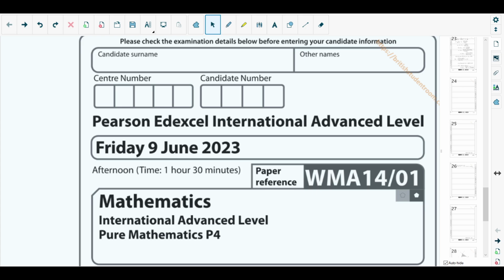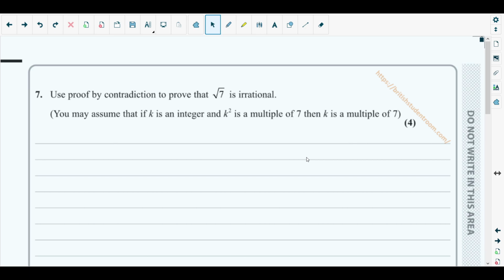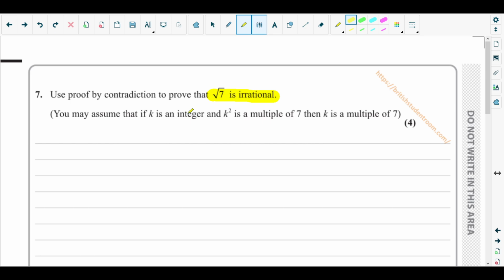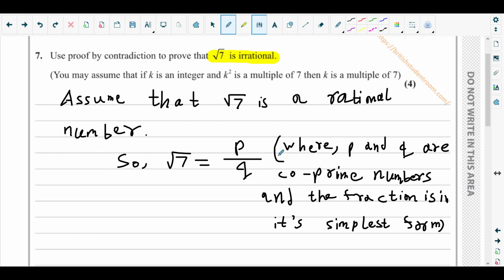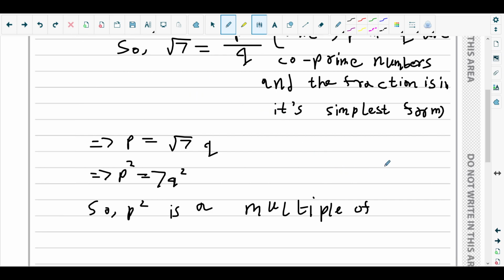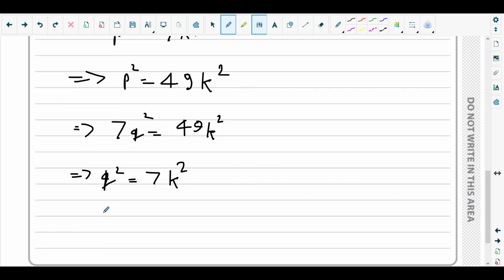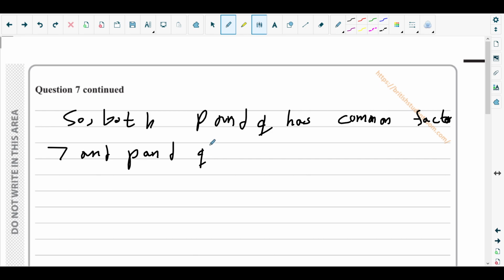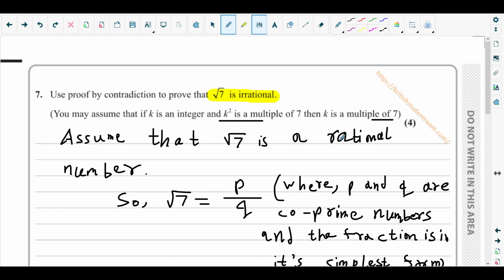Q.No.7-Proof by Contradiction.